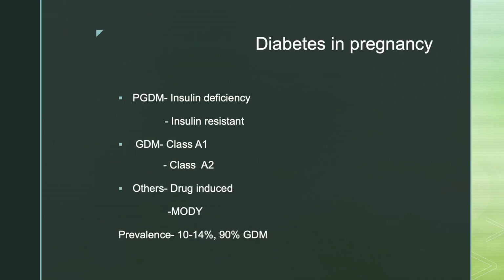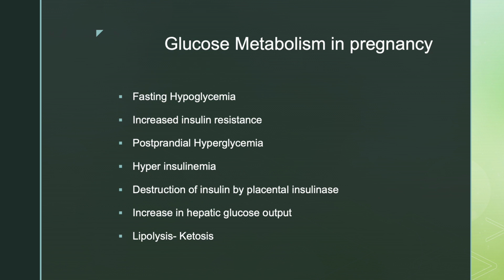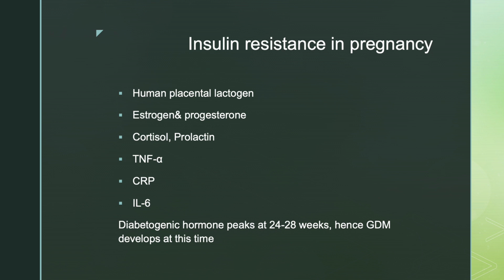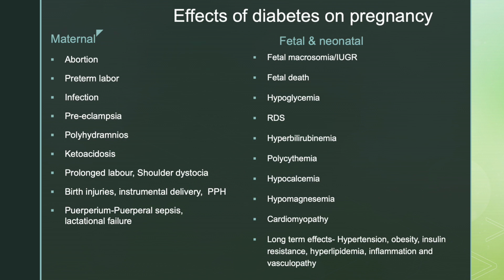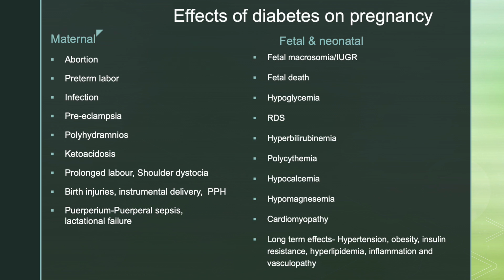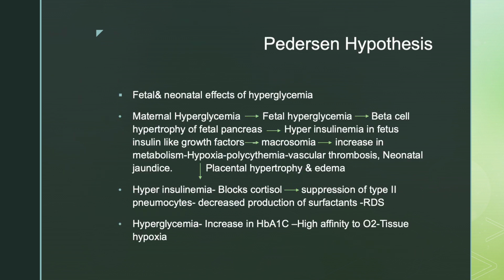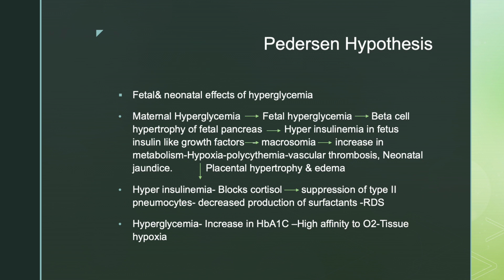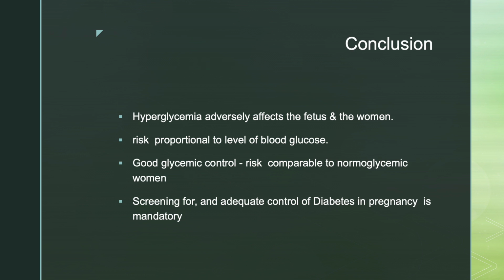Maternal & Fetal effects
Diabetes and pregnancy - Maternal & Fetal effects
Dr KR Radha
Professor & HOD,OBG
Sree Narayana Institute of Medical Sciences
Kerala